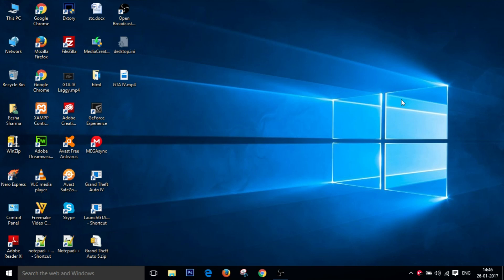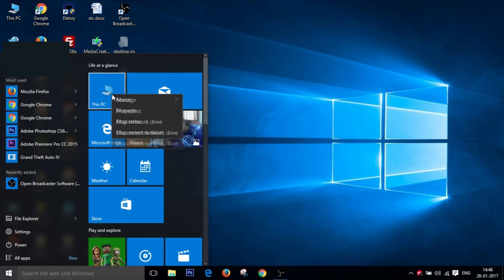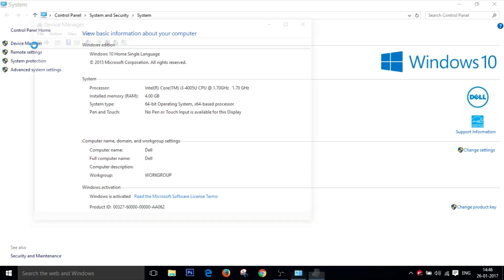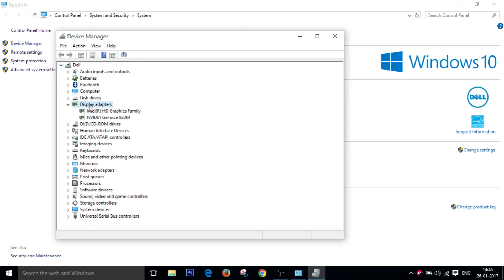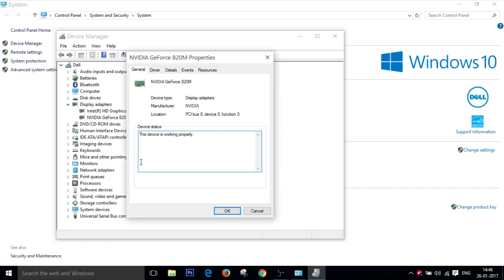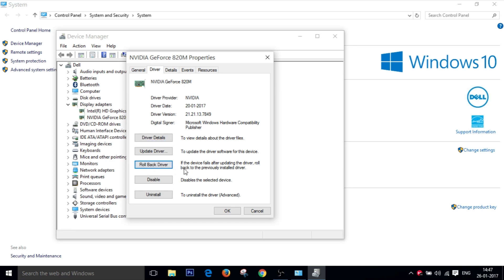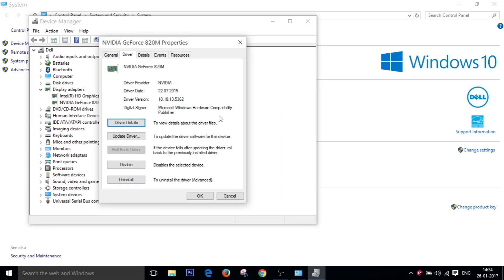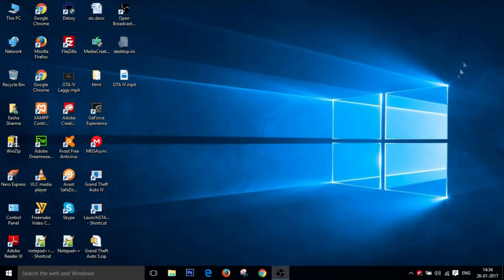How to Roll Back Nvidia Graphics Driver in Windows 10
This is how you can roll back the Nvidia driver in Windows 10.